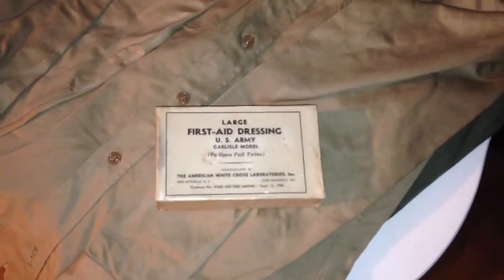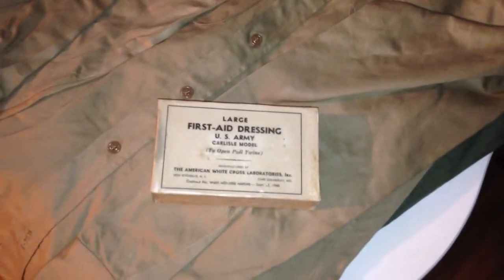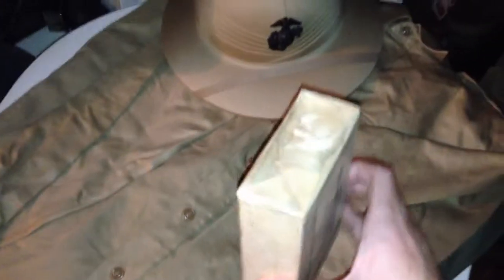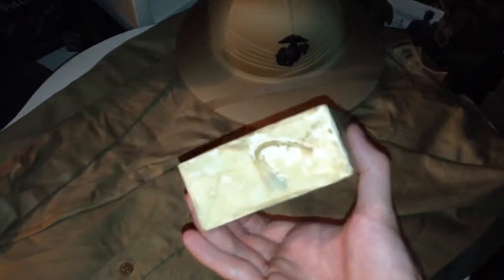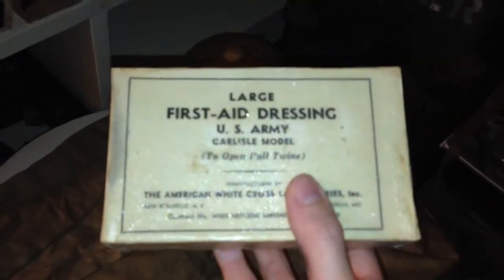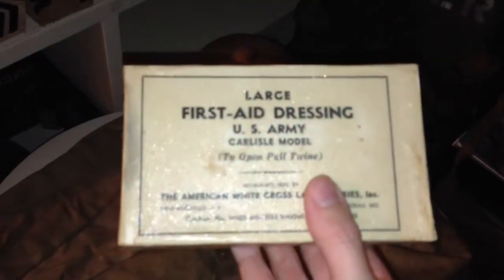Pre-WW2 Large First Aid Dressing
Unused large First Aid dressing dated Sept 12th 1940.